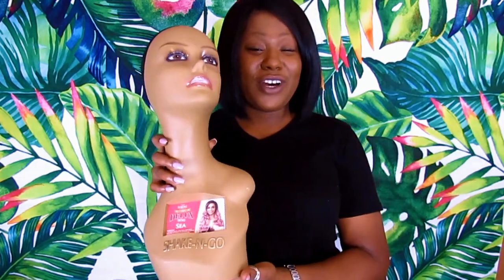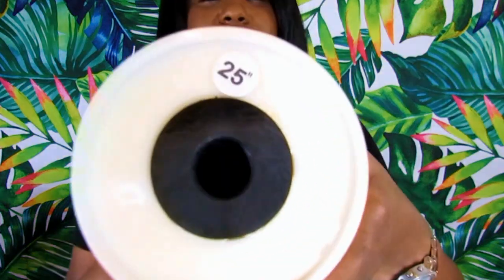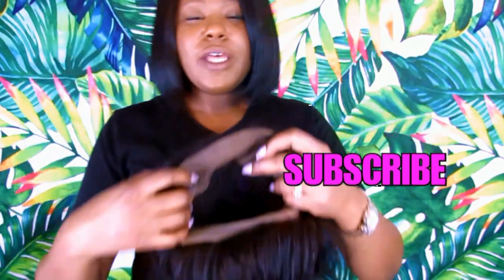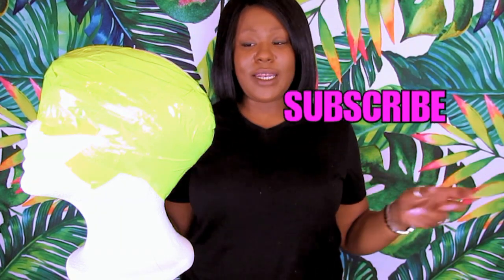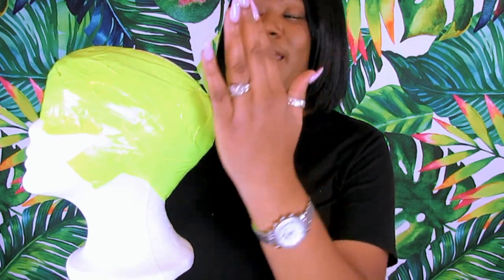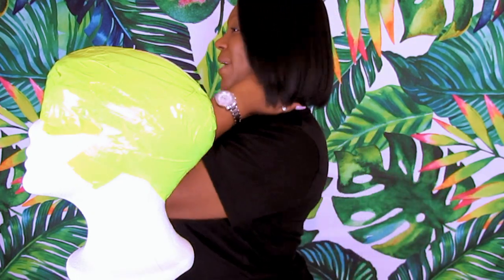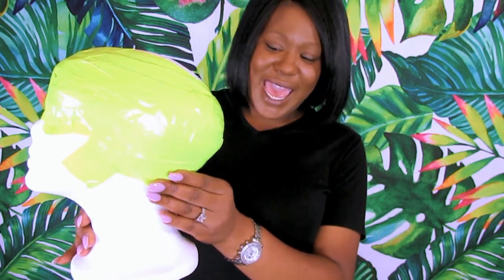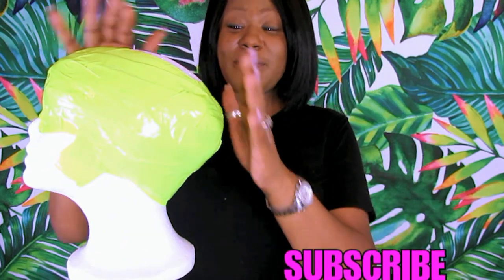Custom Mannequin DIY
So I ordered a canvas head...AND IT'S TOO BIG!! What do you do when you're pressed for time!? DIY IT!
Check out this video to see how I make a custom DIY mannequin for wig making!

SnapMe! @ Living Brit

The vids that helped me!